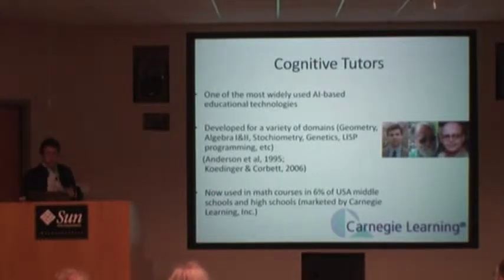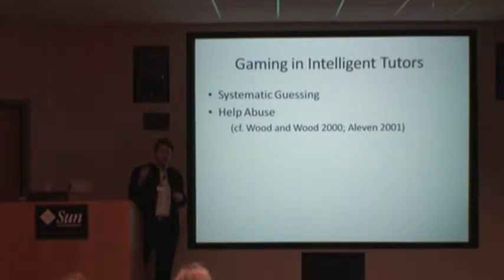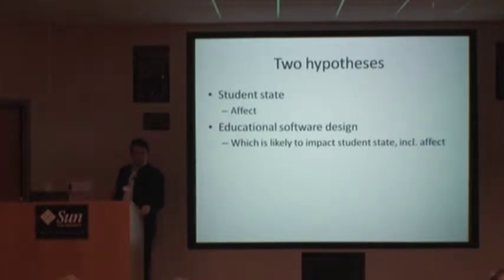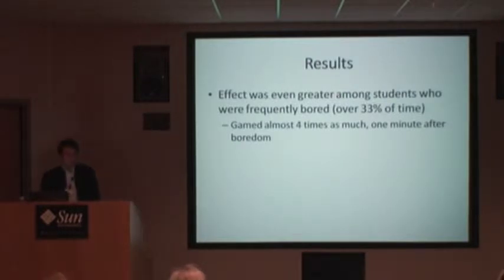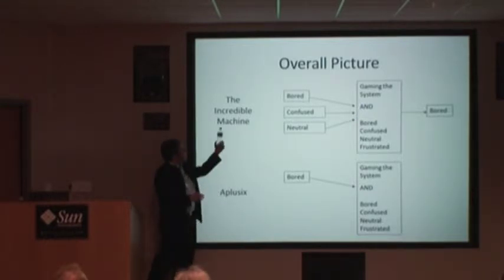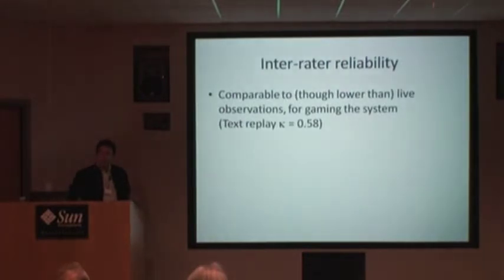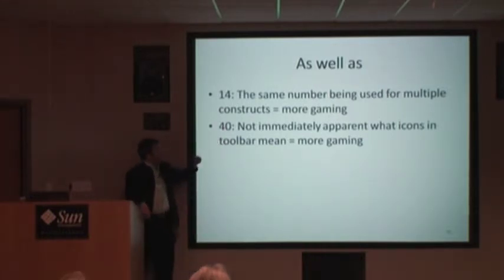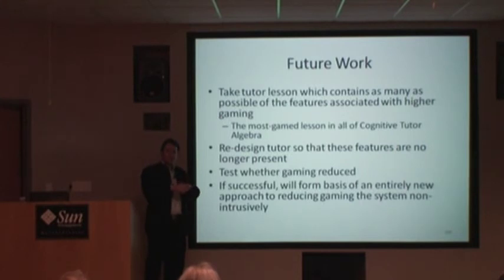Ryan Baker : Interface Design, Affect, and Students’ Choice to Game the System (September 2009)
Ryan Baker, Assistant Professor of Psychology and Learning Sciences at WPI’s Department of Social Science and Policy Studies, presents "Interface Design, Affect, and Students’ Choice to Game the System" at BostonCHI’s September 2009 meeting.